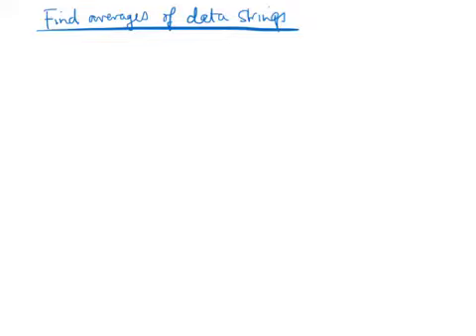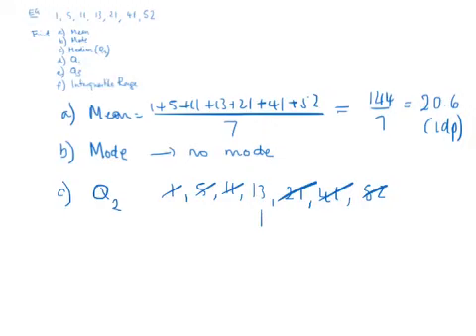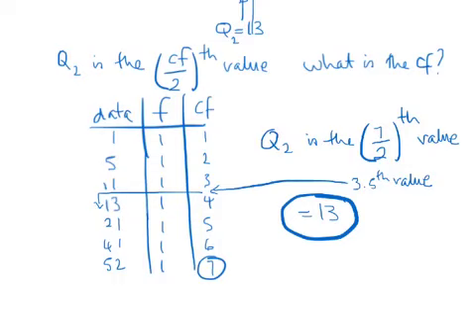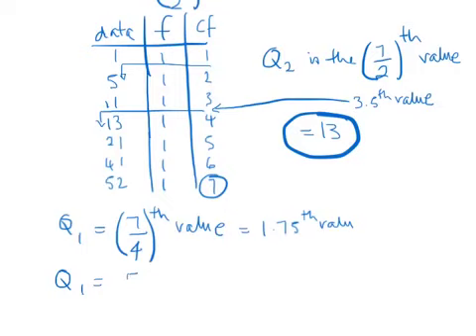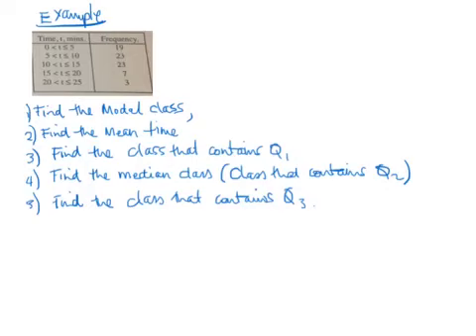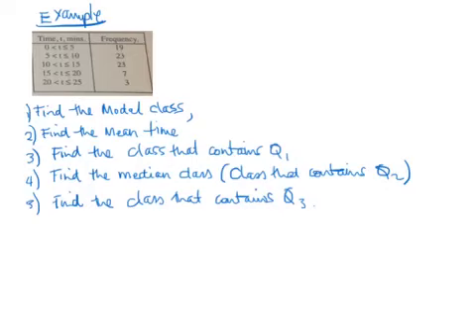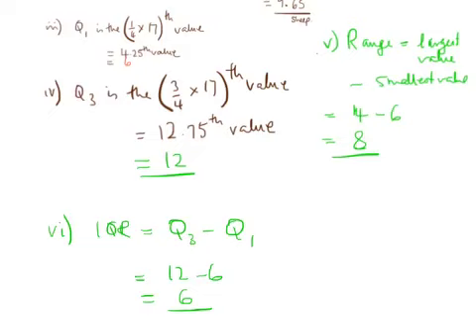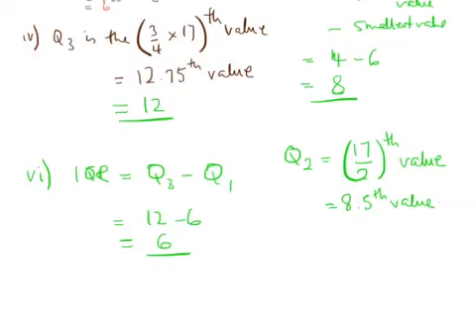Dr David Wild, Head of Computer Science, Sherborne School. Averages and IQR